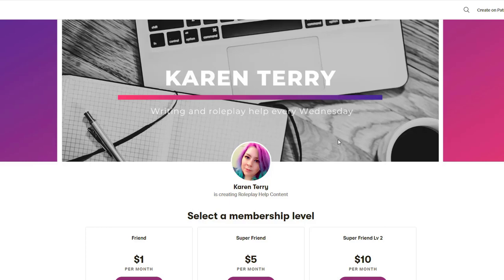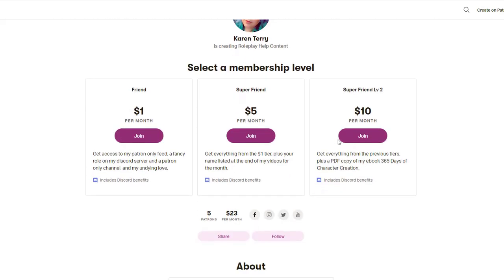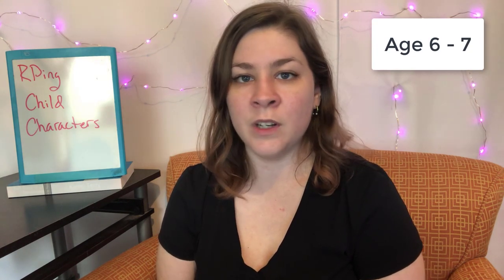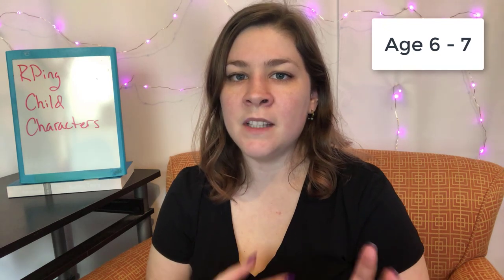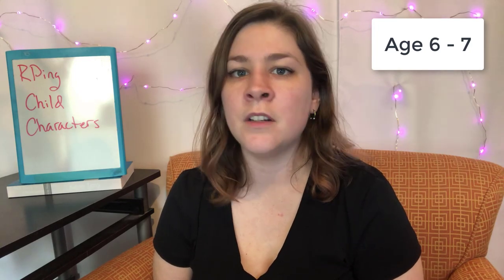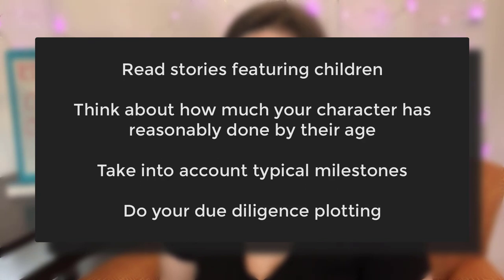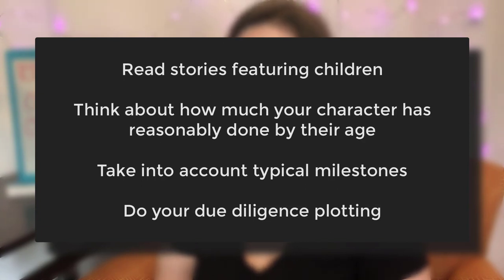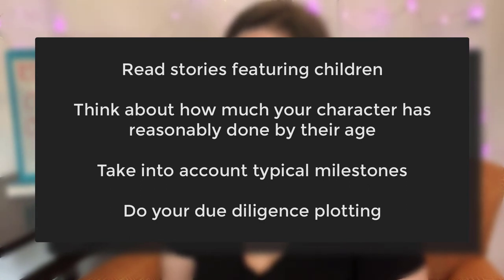RPing Child Characters | Spare Room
365 Days of Character Creation

365 Days of Character Creation